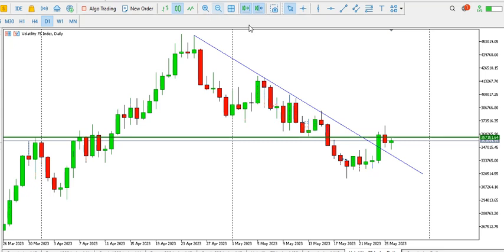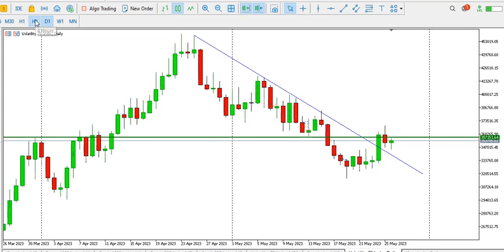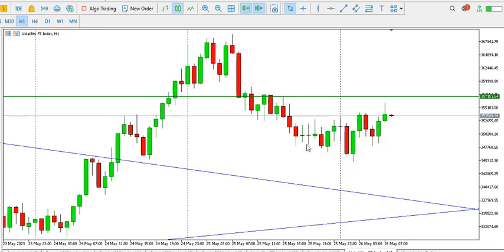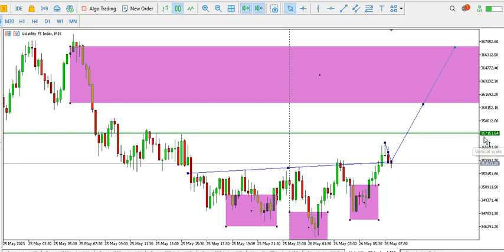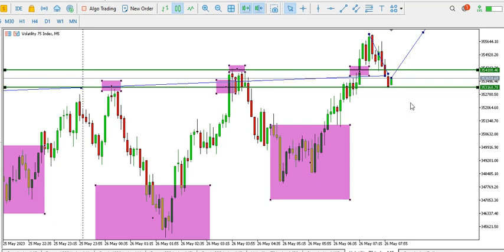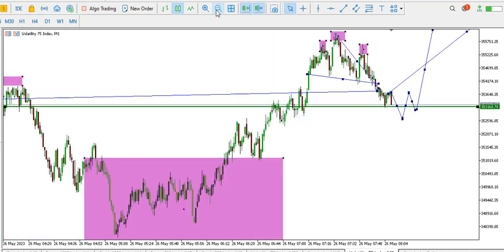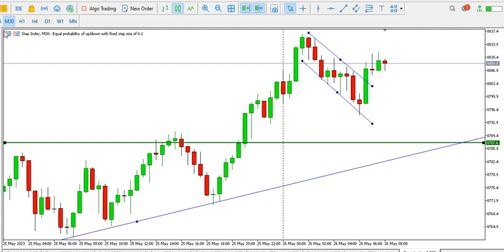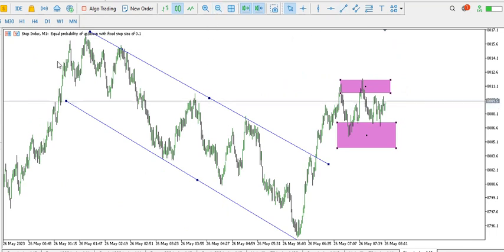Scalping **V75 and Step Index using price action 26th May, 2023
To trade Volatility 75 and Step Index, sign up with my Broker (Deriv), and open an account with my referral

day trading,
day trading strategies,
stock trading,
scalping strategy,
forex scalping,
scalping tutorial,
3 ema scalping strategy
vix price action strategy
volatility 75 index price action strategy
scalping v75
scalping v75 index
scalping volatility 75 index
step index price action strategy